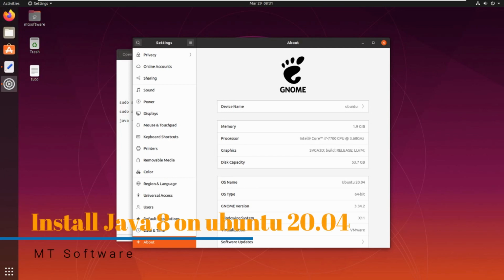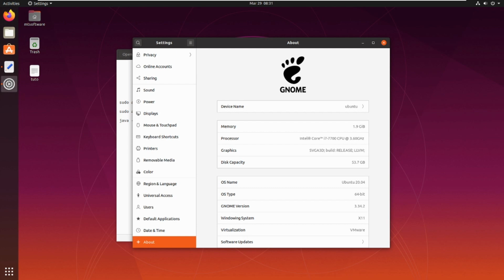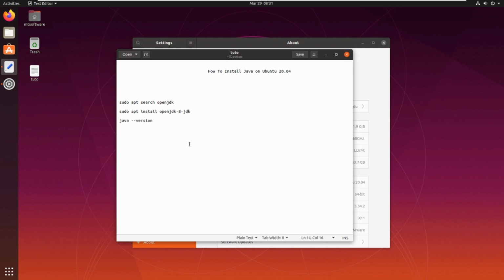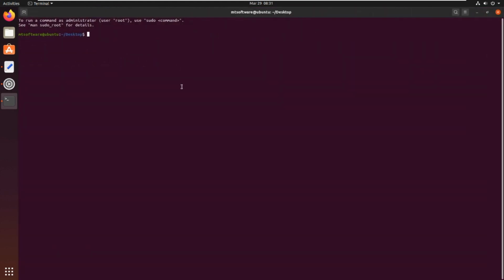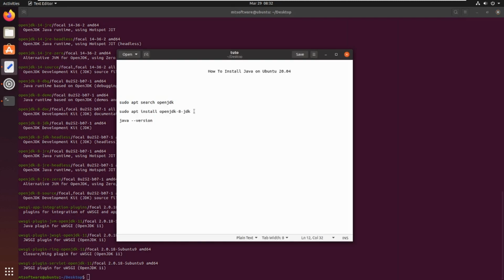How to Install Java 8 on Ubuntu 20.04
On this video , I will show you how to install Java 8 on Ubuntu 20.04

►Commands
sudo apt install openjdk-8-jdk